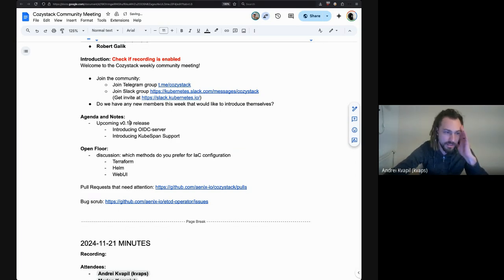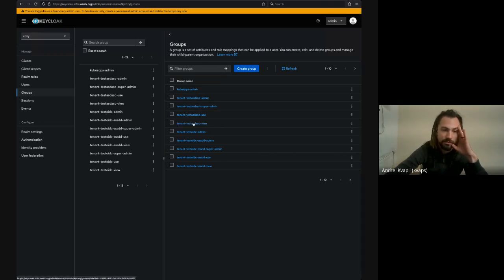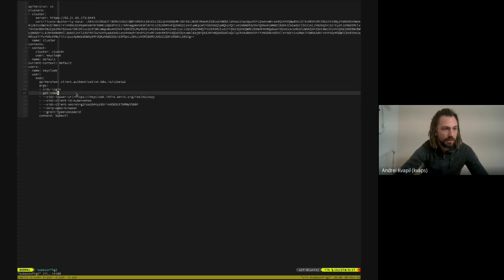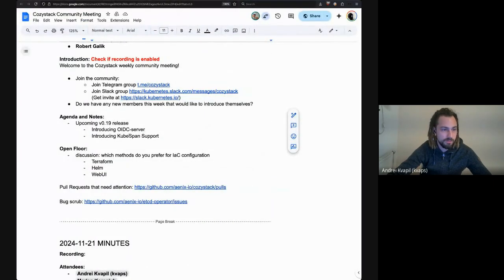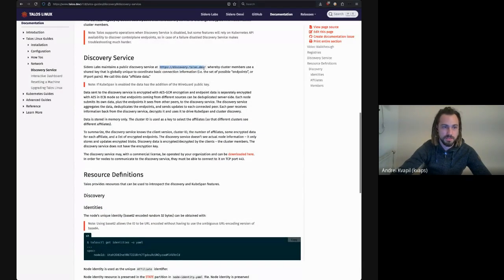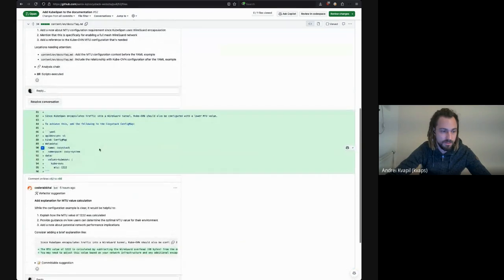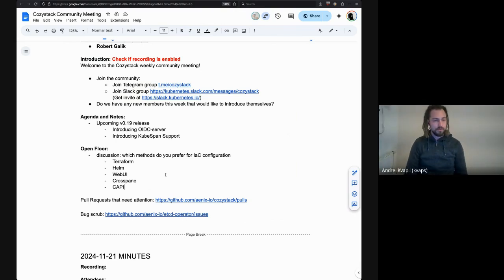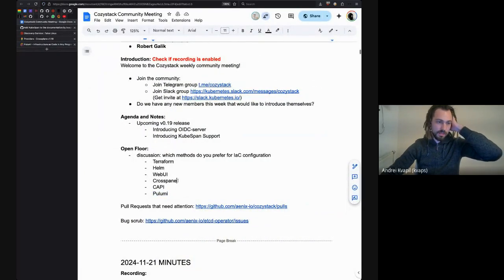Cozystack community meeting 2024-11-28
- Upcoming v0.19 release: Introducing OIDC-server, Introducing KubeSpan Support
- [discussion]: which methods do you prefer for IaC configuration: Terraform, Helm, Crossplane, CAPI, Pulumi, WebUI

00:00:00 Introduction and Agenda
00:00:42 Plans for the Next Cozystack Release: OIDC Server, Keycloak
00:01:30 Keycloak Integration
00:03:57 Configuring Kubernetes via OIDC
00:05:15 Setting Up Keycloak Operator
00:06:35 Support for Distributed Configuration
00:10:36 Questions and Open Floor
00:14:50 Conclusion